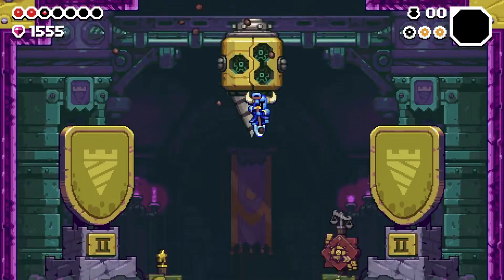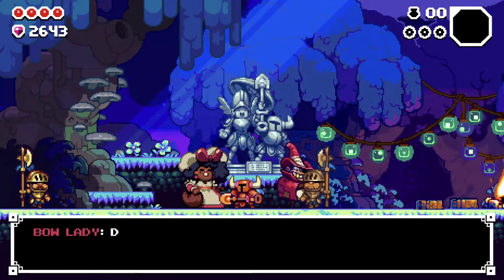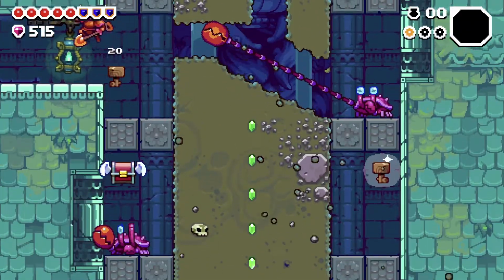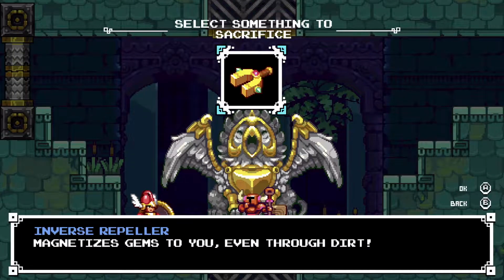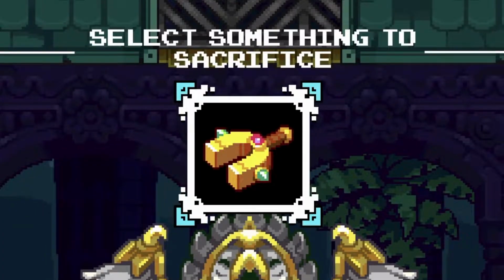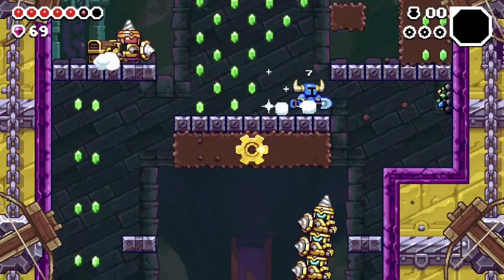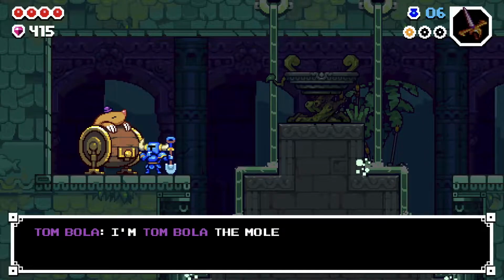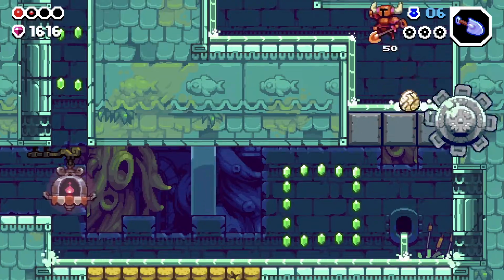Shovel Knight Dig Nintendo Switch Review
Hey all! This is a review of Shovel Knight Dig which was released for the Nintendo Switch this week. In this review I discuss basic aspects of the game and how it is experienced on the Nintendo Switch. Shovel Knight Dig was developed by Nitrome and published by Yacht Club Games. I review new games every week, games released for Nintendo Switch!